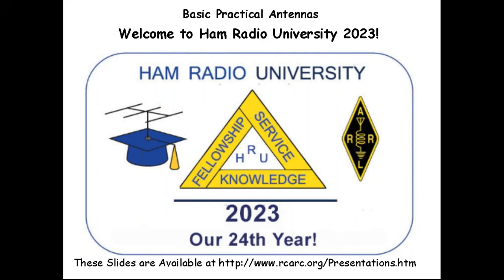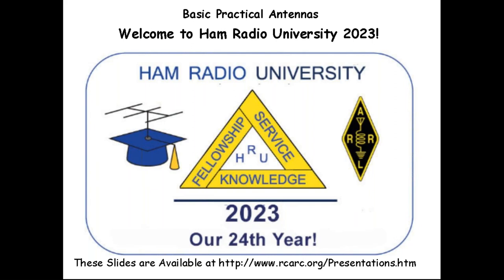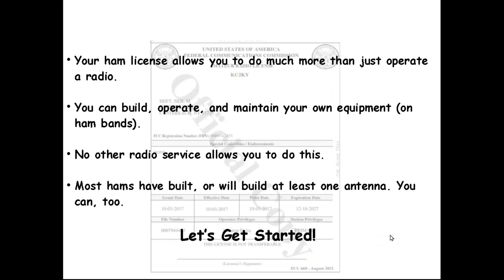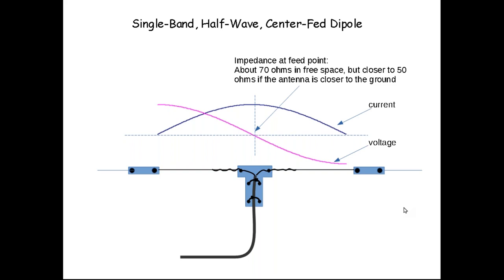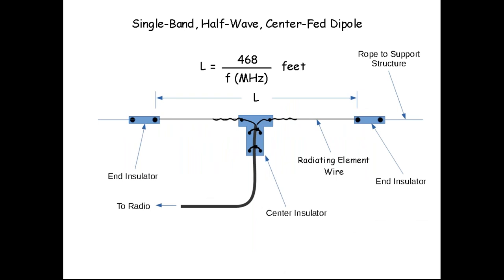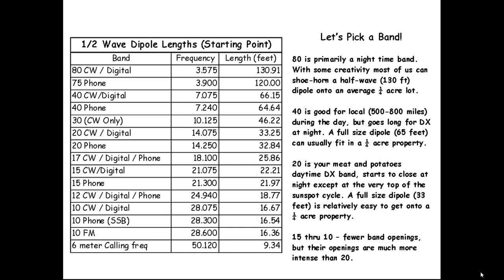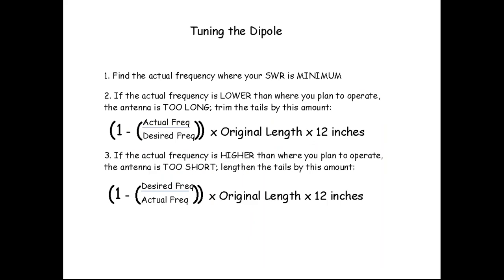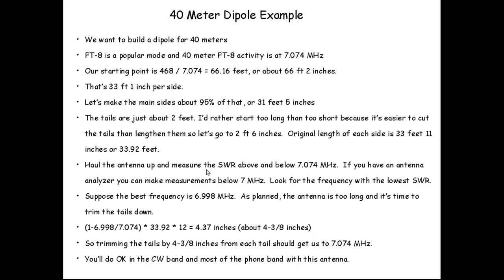HRU 2023 - Practical HF Antennas - Neil Heft KC2KY